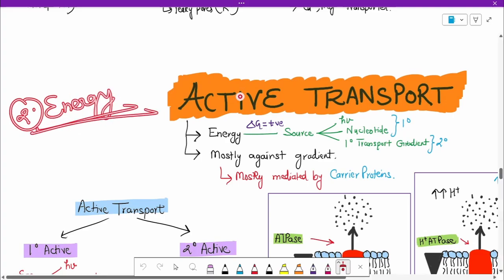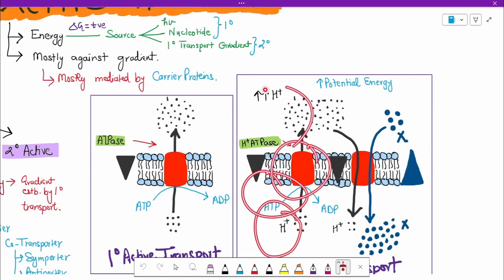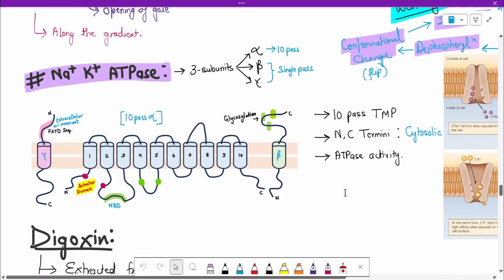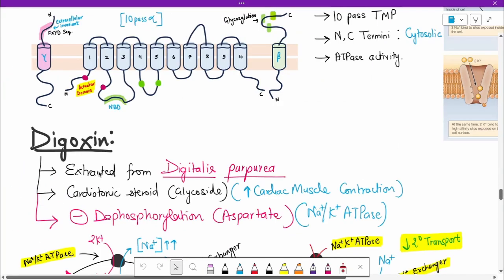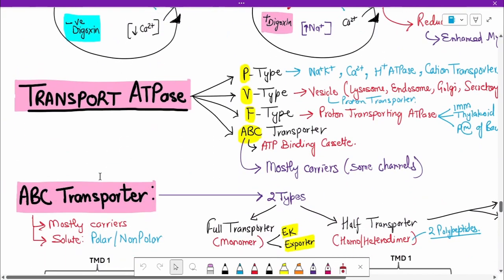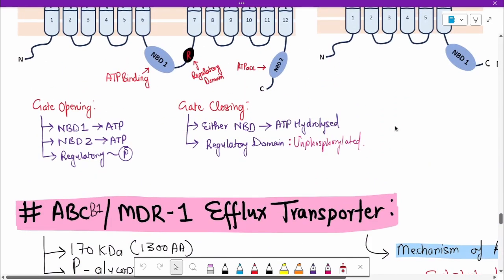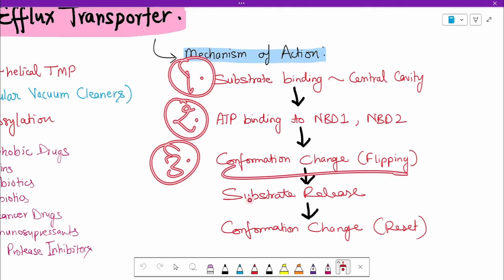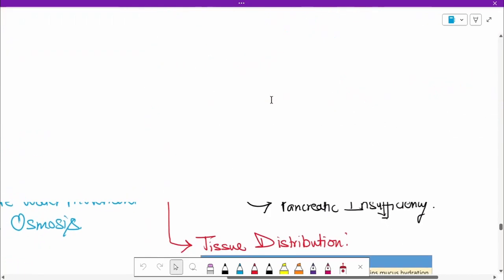Cell Membrane Transport: Active Transport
In this video I summarized the concept of active transport across cell membrane.